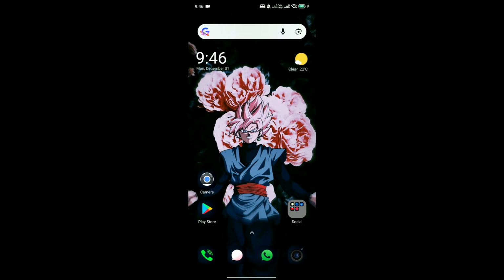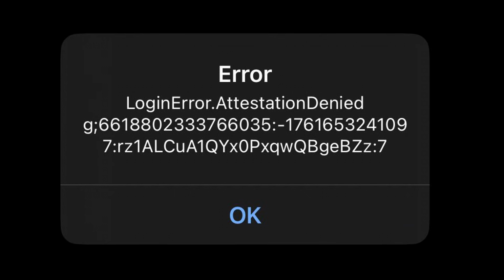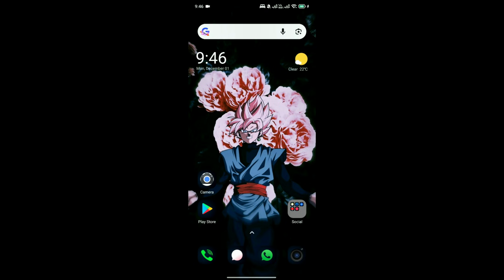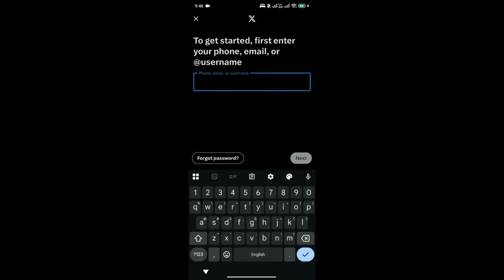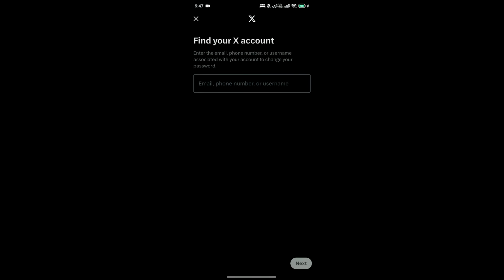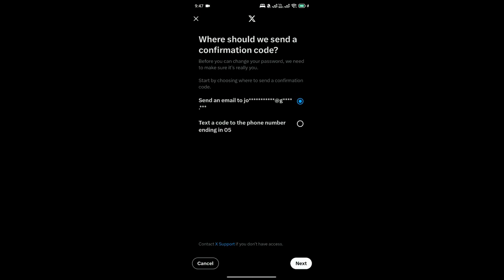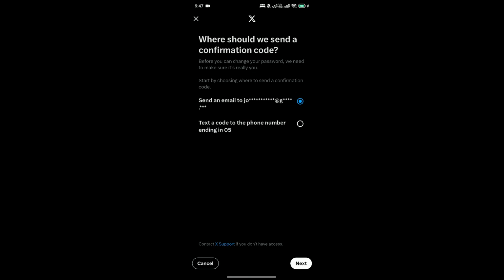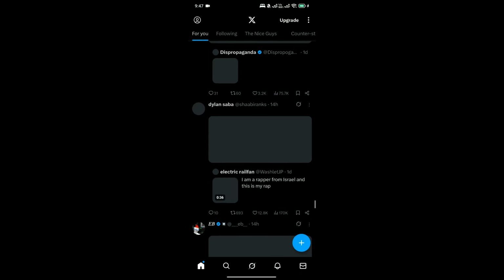How to FIX Twitter Login Error Attestation Denied | X Attestation Denied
Getting the *Twitter Login Error Attestation Denied* message? Now known as *X Attestation Denied*, this security-related error blocks your login attempt because X's systems cannot verify the integrity or safety of your device or browser. Our guide explains the causes and provides solutions to regain access to your account.

Corrupted or outdated browser data is a common cause of the *Attestation Denied* error. We show you how to completely clear your browser's cache, cookies, and site data for X (twitter.com). This forces a fresh, clean connection that can pass the security attestation check.

*Disable Browser Extensions and Add-ons*
Privacy extensions, ad blockers, or script modifiers can interfere with X's security attestation process. We guide you through temporarily disabling all your browser extensions. If logging in works afterward, you can re-enable them one by one to identify the culprit causing the *Login Error*.

*Try a Different Web Browser*
If your primary browser is flagged, switching browsers can be a quick fix. We recommend trying to log in using a different browser like Chrome, Firefox, Edge, or Safari. A *X Attestation Denied* error is often browser-specific, and an alternative may work immediately.

*Update Your Browser and Operating System*
An outdated browser or OS may lack the latest security protocols required for attestation. We show you how to check for and install updates for your browser and your computer or phone's operating system. This ensures compatibility with X's security systems.

*Check for VPN or Proxy Interference*
Using a VPN, proxy, or certain network-level ad blockers can trigger the *Attestation Denied* error because X cannot verify your true location or network. We recommend temporarily disabling your VPN or proxy service and trying to log in again on a standard connection.

Follow these steps to resolve the *Twitter Login Error Attestation Denied* and bypass the *X Attestation Denied* security block to successfully log into your account.

- TechVersity